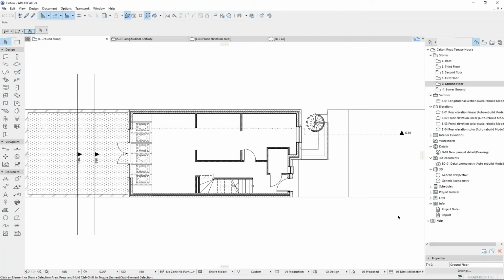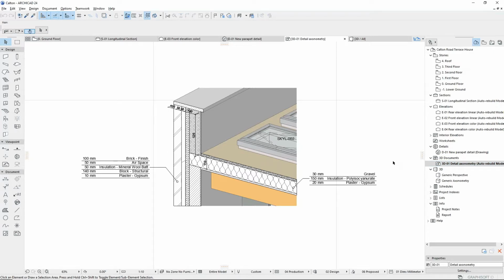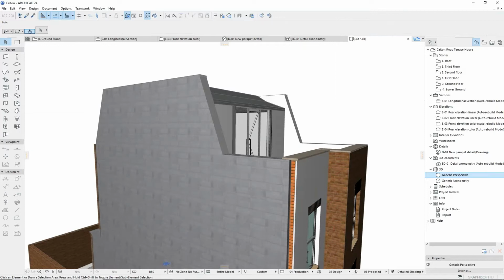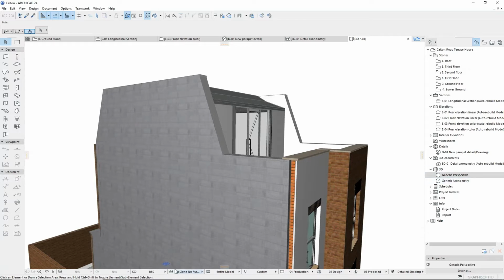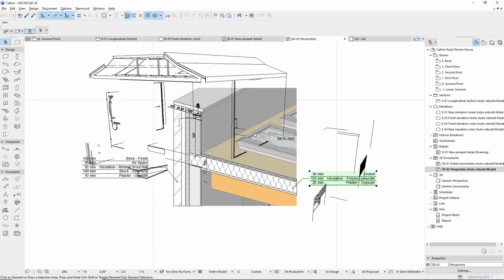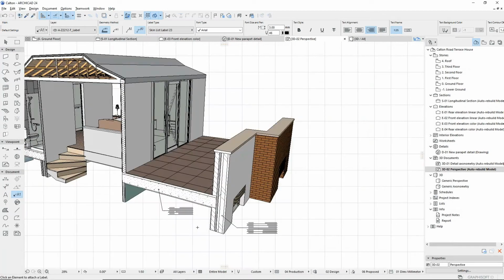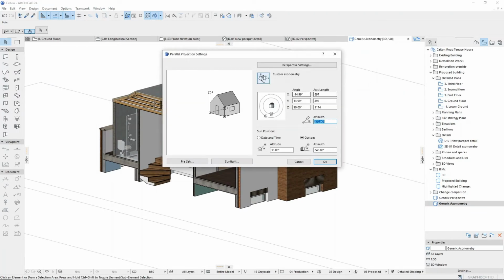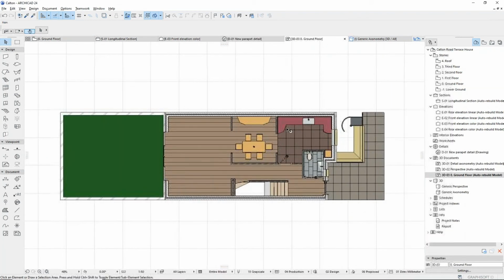Archicad Tip - Construction drawings and 3D Documents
Use 3D Documents to create dimensioned and annotated construction drawings from 3D projections in a few clicks.